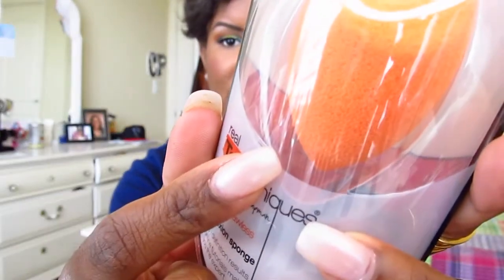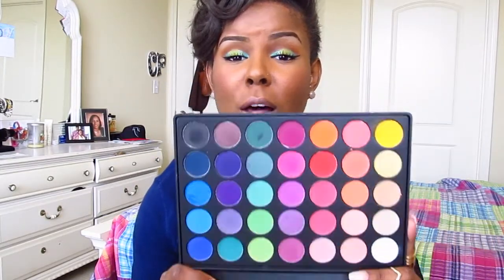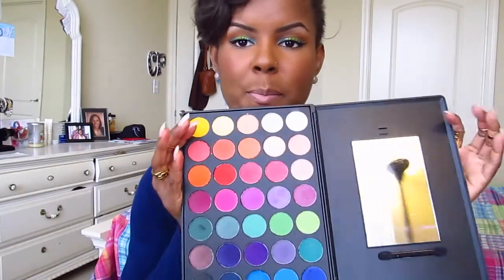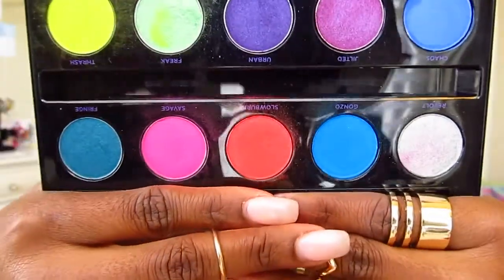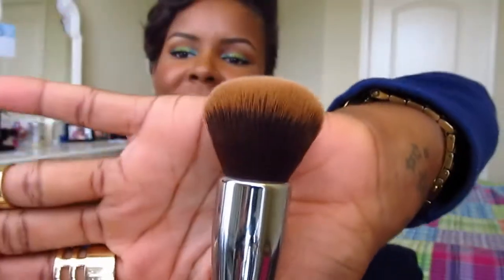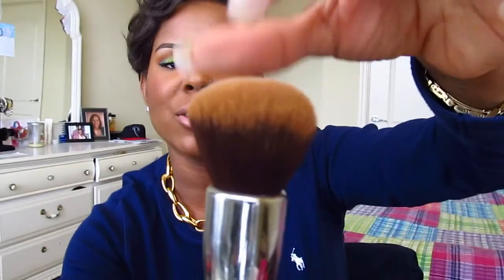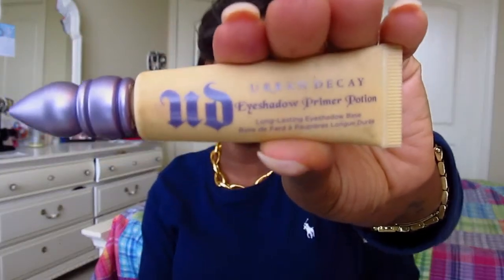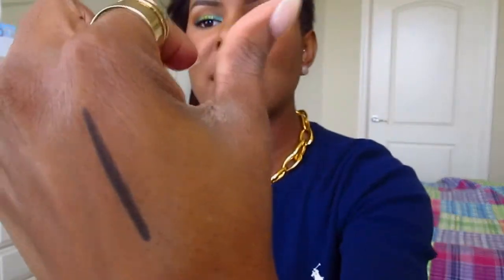Current Favs - 10.13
Geez this ended up being a long one! Watch in HD for best viewing quality! :)

Products Mentioned:
Morphe 35B - 35 Color Glam Palette  ($19.95)
ElastaQP Olive Oil & Mango Butter AntiBreakage Leave-In Conditioner Intensive Treatment
it Cosmetics 101 Airbrush Blurring Foundation Brush
Real Techniques Powder Brush
Stila Stay All Day Waterproof Liquid Eye Liner
Benefit They're Real! Mascara
Urban Decay Eden Eyeshadow Primer Potion
MAC Fluidline (Dipdown) + MAC Studio Fix Concealer (NC45)
MAC Powerpoint Eye Pencil Engraved
MAC Turquatic Perfume (.68 fl oz - $30)
Covergirl Queen Collection All Day Flawless 3-in-1 Foundation (Mocha)
Old Spice Bearglove Deodorant
MAC e/s Goldenrod
MAC e/s Vanilla

For reference, I'm NC50 (MAC), 7.5 (MAC Matchmaster) & C7/Nut Brown (True Match).